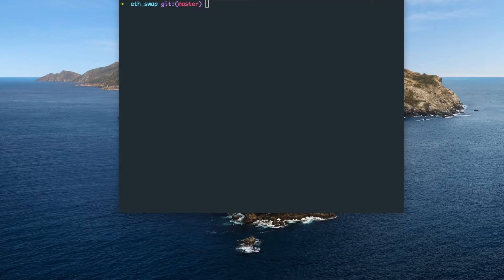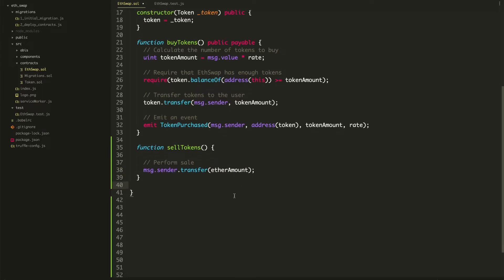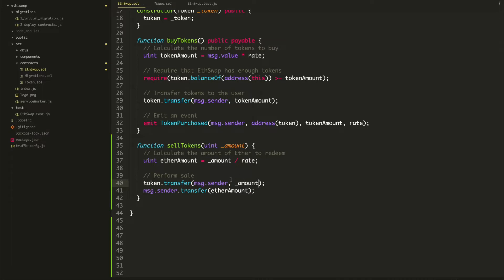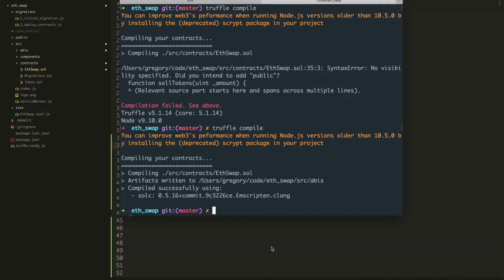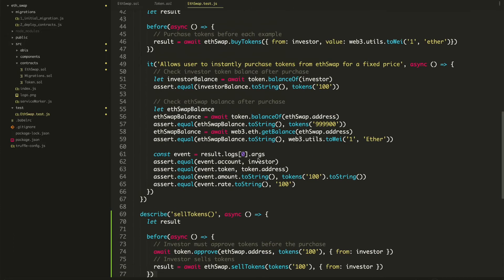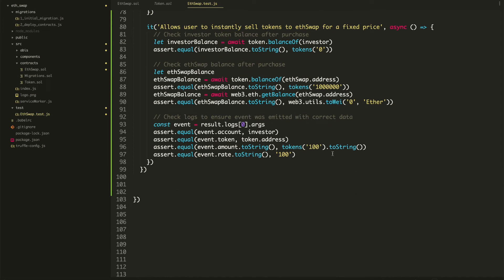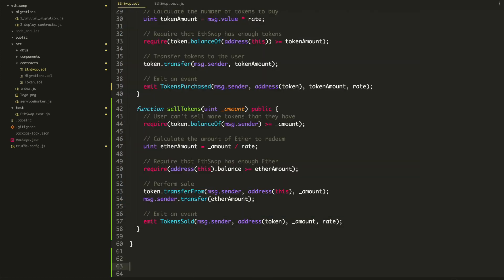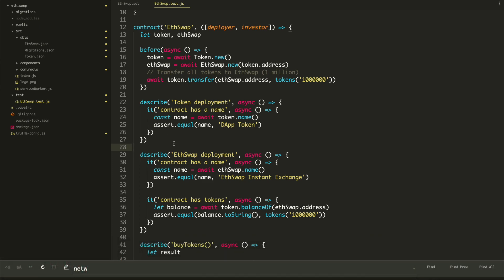How to Write Smart Contract Tests for Blockchain [Pt 3: Crypto Exchange Tutorial]